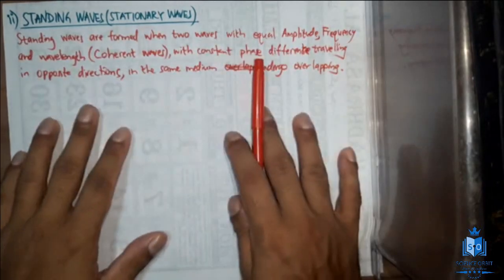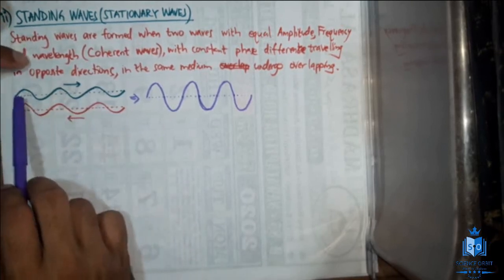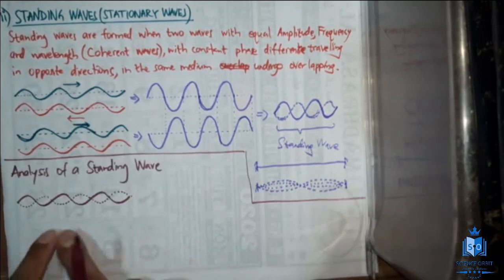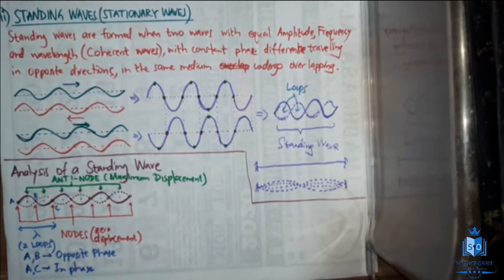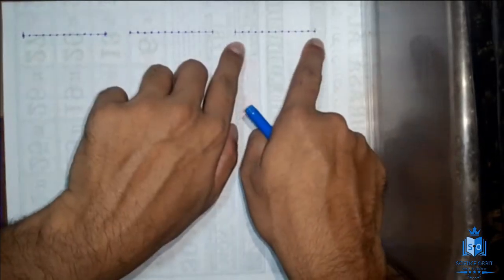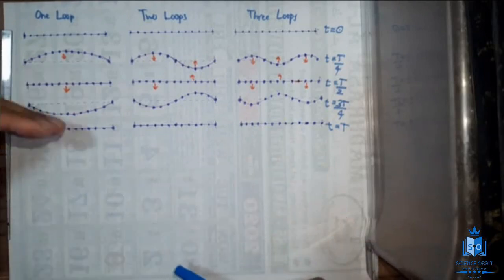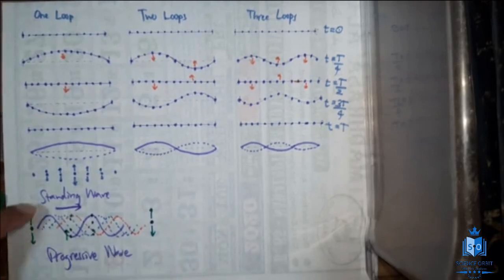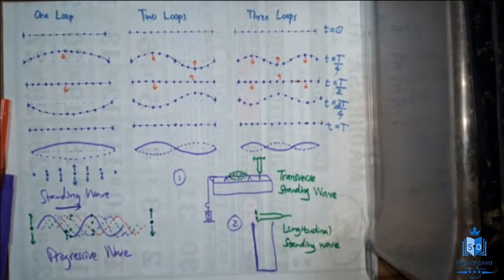WAVES & OSCILLATIONS Theory (standing waves intro) English medium video-05